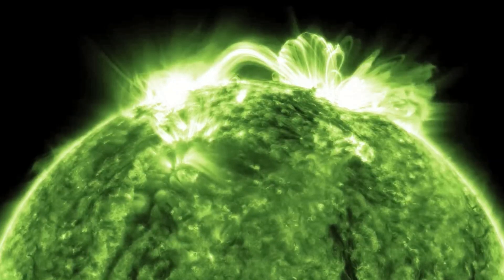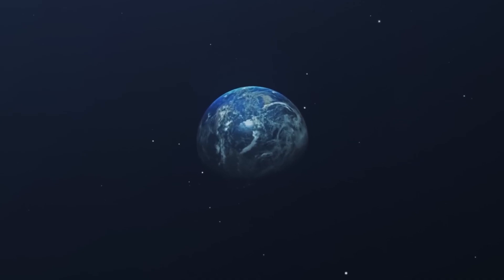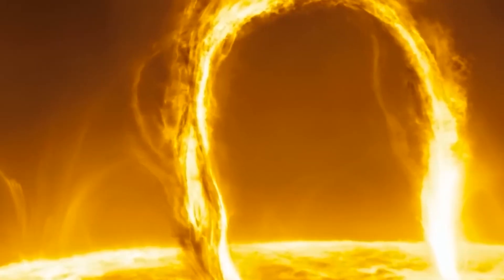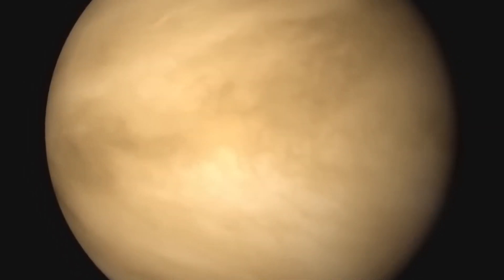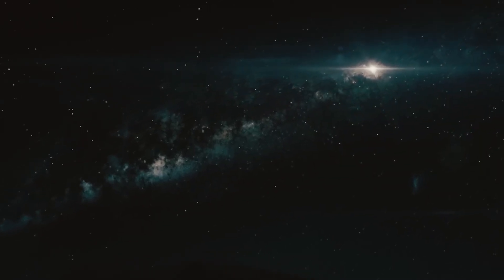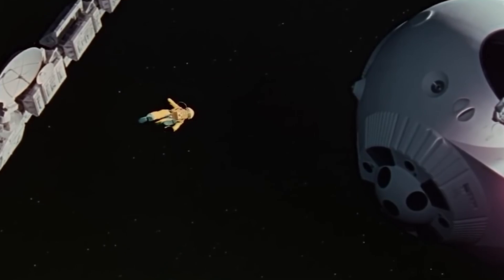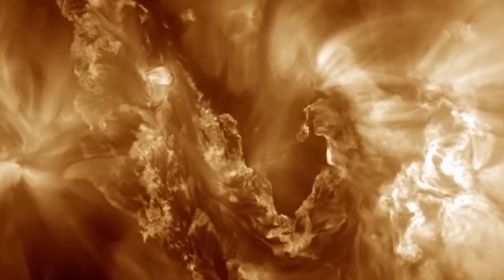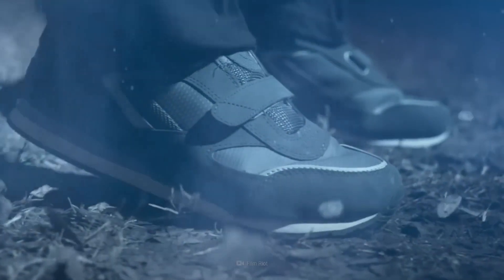15 Minutes of Actually Space Facts 2024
There are so many misconception about Space so Today we gonna Smash few of Them.
15 Minutes of Actually Space Facts 2024
Things You Were Lied to About Space
If you've always thought our star was a bright yellow ball of fire, you were wrong. For starters, it's not yellow. It's green.